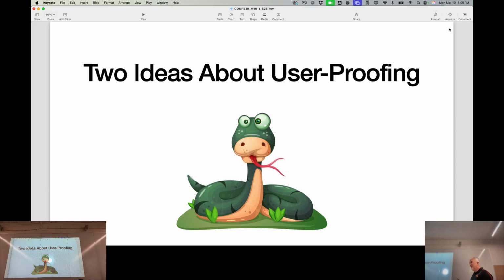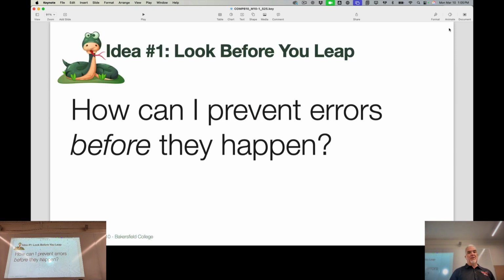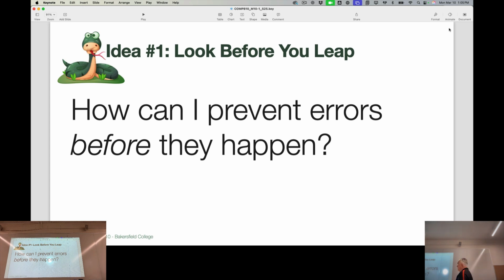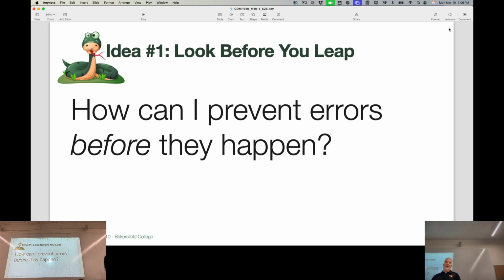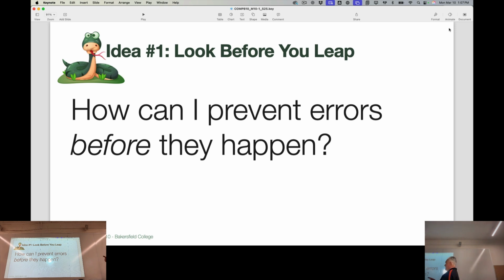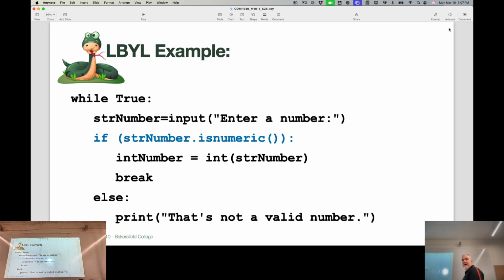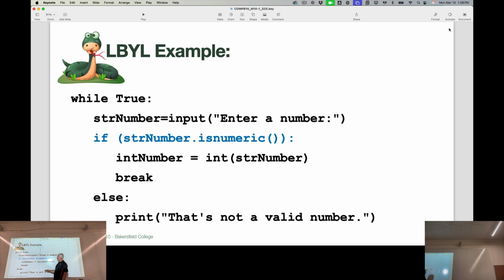Python (Spring 2025) Module 10-2: Look Before You Leap Error Handling